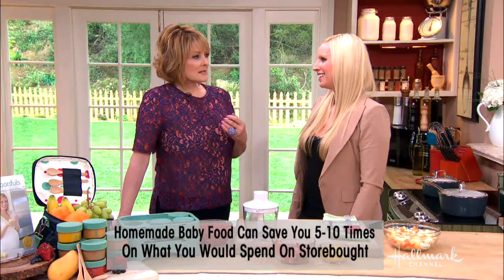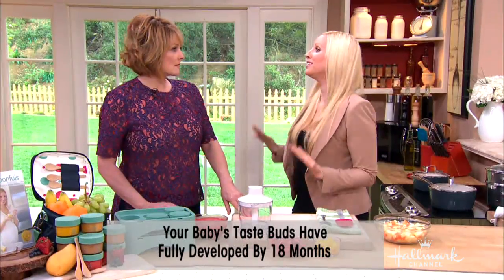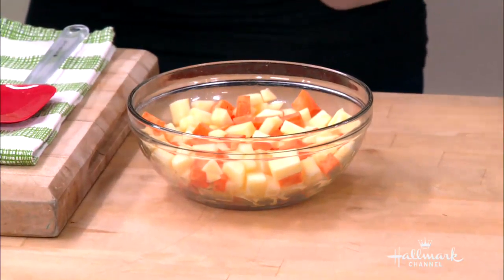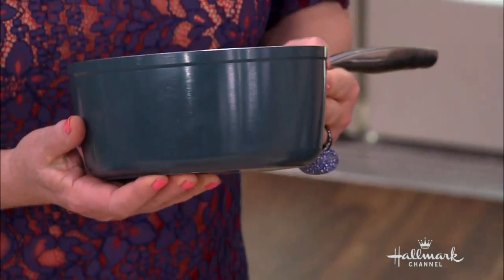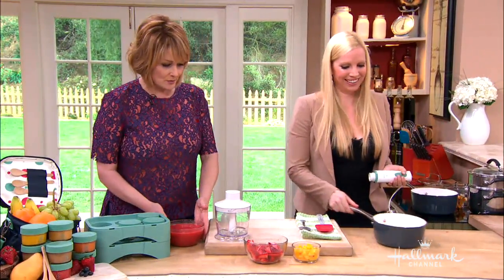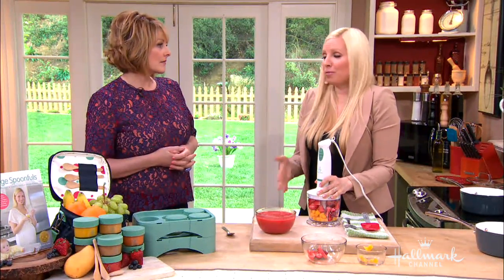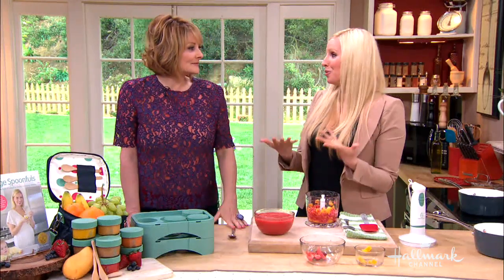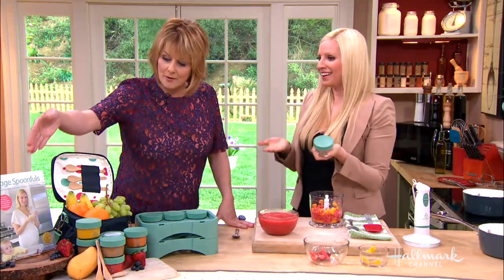Home & Family - Simple Steps to Making Homemade Baby Food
Founder of Sage Spoonfuls Liza Huber shares healthy and cost saving ways to make your own baby food. Lisa also explains how homemade baby food can help expand your baby's developing taste palate and plan meals ahead for up to three months at a time.